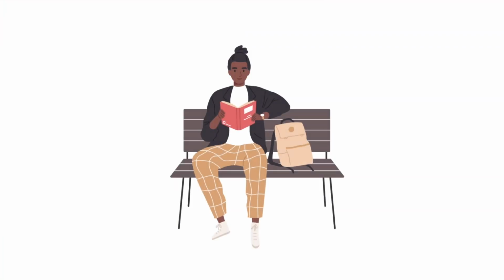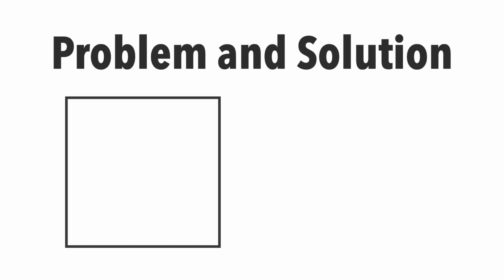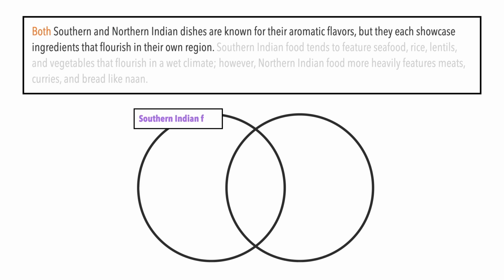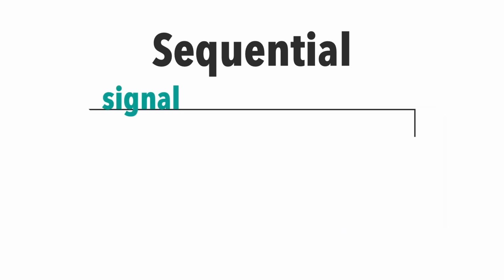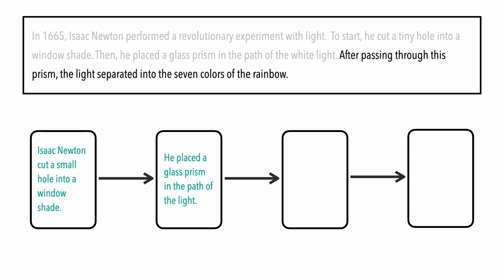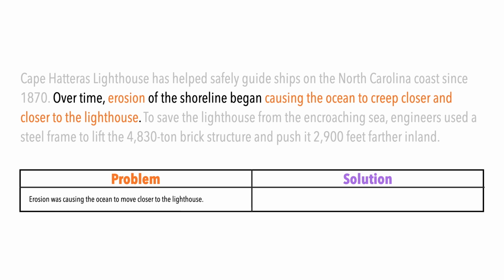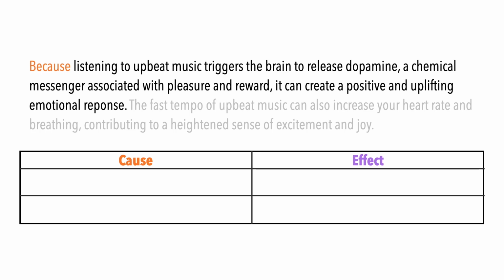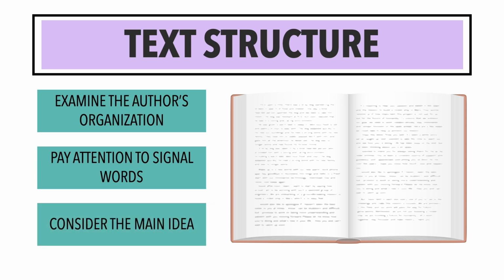Crack the Code of Informational Texts: 4 Essential Text Structures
Understanding how a text is organized can make reading informational texts much easier! 📚

In this video, you’ll learn about four of the main informational text structures authors use to organize ideas:

We’ll break down each text structure using simple explanations, signal words, graphic organizers, and real examples, including passages about food, science experiments, history, and music. You’ll see how tools like Venn diagrams, flow charts, and tables can help you track ideas and better understand what you read.

By the end of this lesson, you’ll be able to:
🔍 Identify common informational text structures
🚨 Recognize signal words that reveal how ideas are connected
💡 Explain how text structure supports an author’s main ideas

This video is perfect for upper elementary and middle school readers, as well as teachers looking for a clear, engaging lesson on informational text structures.

Ready to try it yourself? Keep practicing informational text structures on IXL with interactive questions that adapt to your level

00:00 Intro
00:18 The Four Types of Informational Text Structures
02:01 Compare and Contrast: Spotting Similarities and Differences
02:31 Compare and Contrast Paragraph Example
03:49 Sequential Structure: Events in Order
04:10 Sequential Paragraph Example
05:36 Problem–Solution: Identifying Issues and Fixes
05:58 Problem–Solution Paragraph Example
07:00 Cause and Effect: What Happened and Why
07:33 Cause and Effect Paragraph Example
08:53 Final Tips for Identifying Text Structure